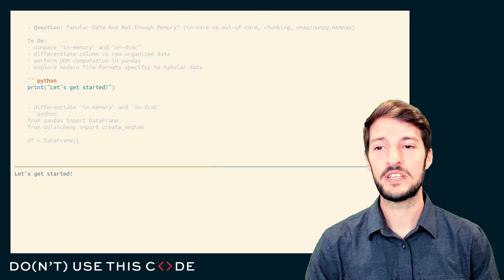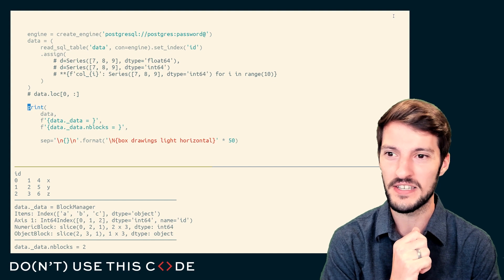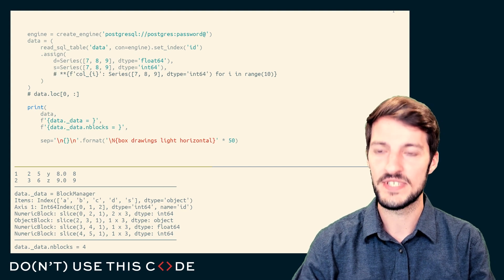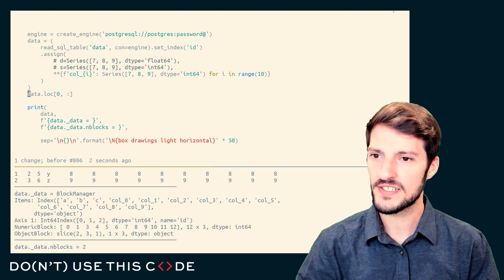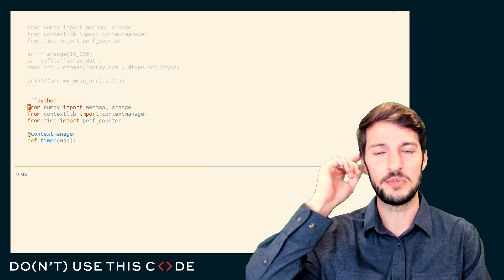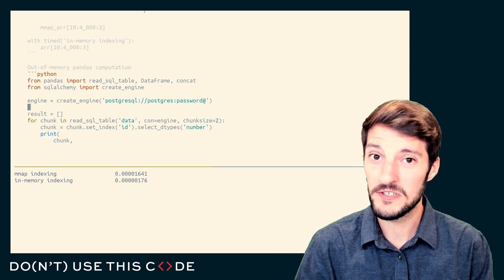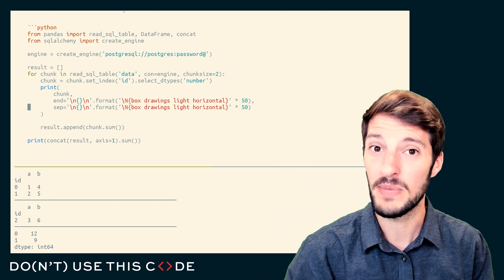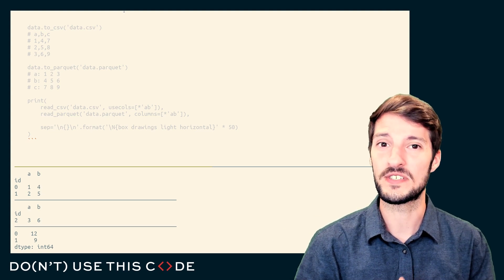So much data, so little memory | pandas vs SQL Part 1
This is part of the Confident Queries & Stronger SQL - pandas vs SQL series.

Do you…
- only write simple SQL queries to perform analysis in pandas?
- use pandas.read_sql to reduce your SQL query complexity?
- wonder what analyses you can do in both SQL and pandas?
- want to know when to stop writing SQL and start writing pandas code?
→ If so, join us for this session!

In this series, we discuss the pros and cons of using SQL over pandas (and vice versa) in order to best leverage their strengths. Moreover, we discuss features that make SQL unique and why it is one of the most popular choices for data persistence. We’ll present some data-driven problems and compare and contrast how they would be solved in pandas vs SQL. Finally, we discuss when you would want your analyses to rely on SQL or pandas.